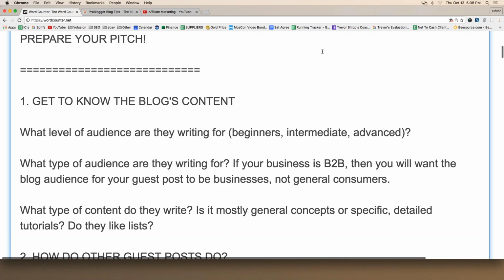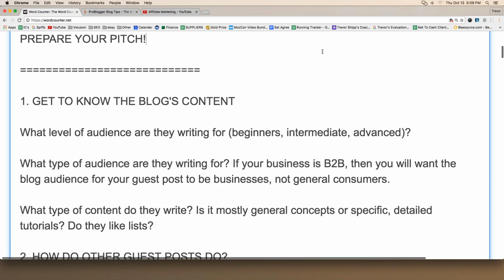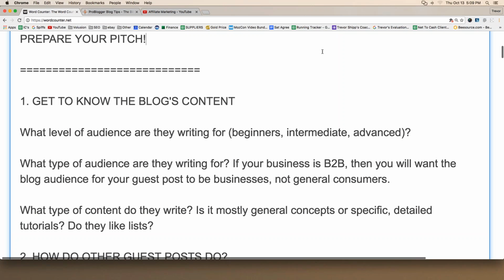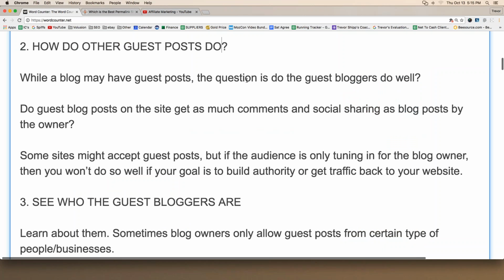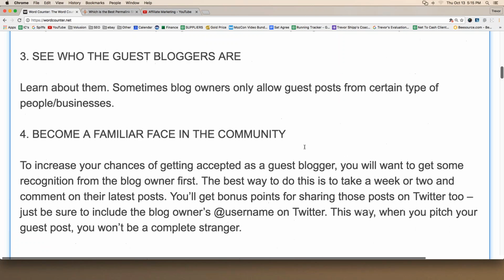Guest Blogging: Prepare your Proposal Before you make Contact